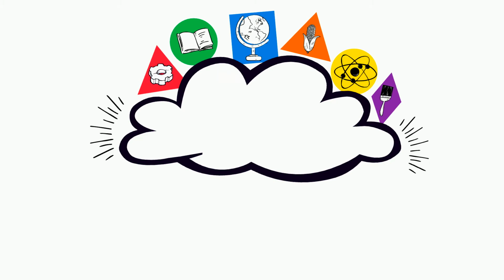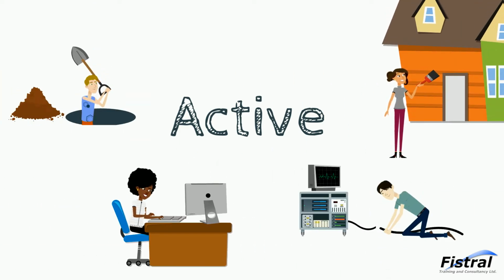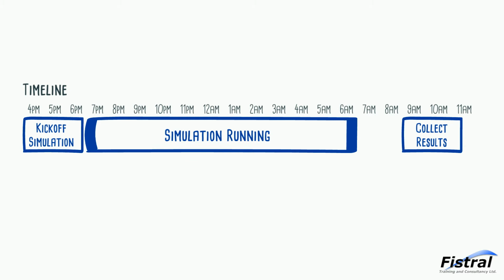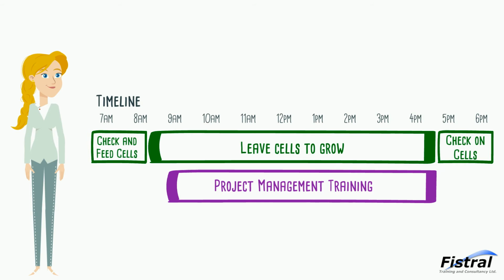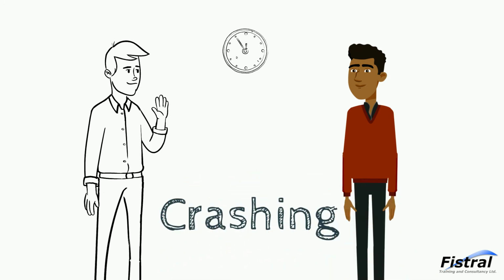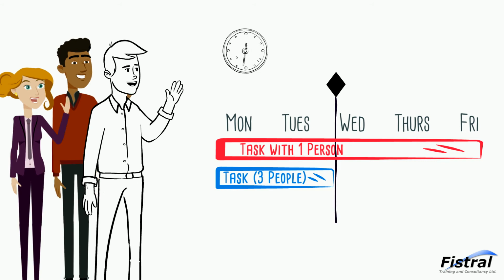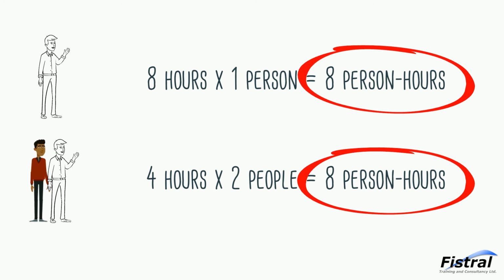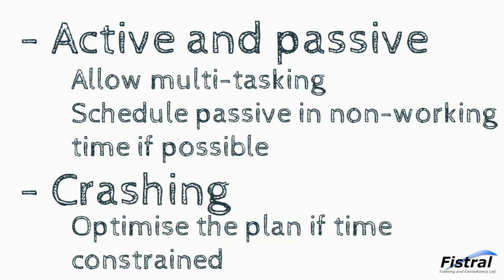09 Task Duration - Fistral Espresso Sessions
WORK BREAKDOWN STRUCURE
It might sound obvious, but a key element in planning any bit of work is actually understanding what is involved in it. In this session you'll be introduced to a fundamental project management tool that kicks off the whole planning process and is one of the most transferable techniques around.